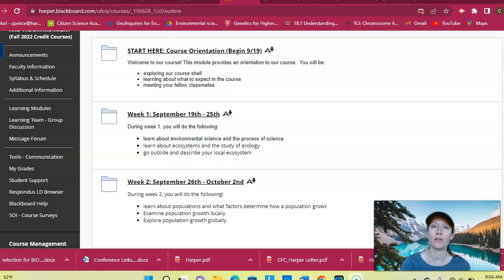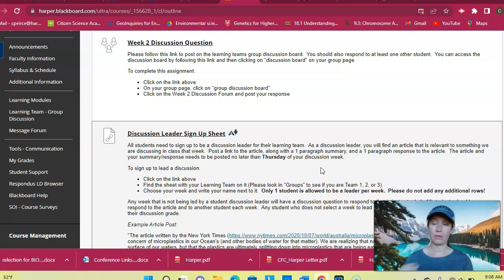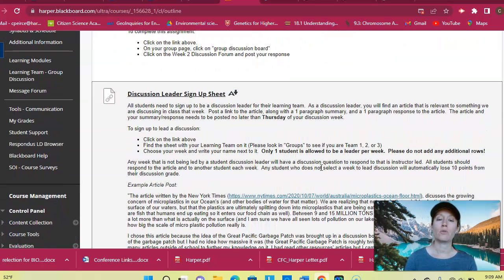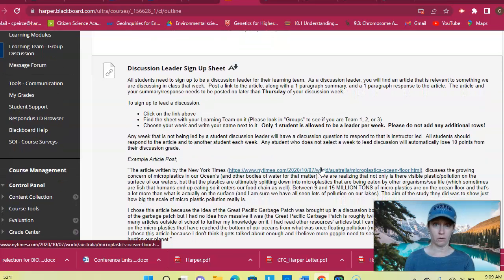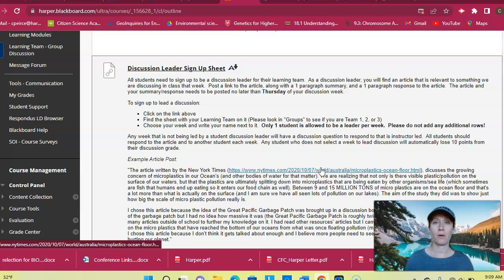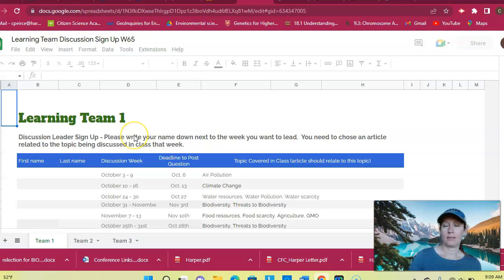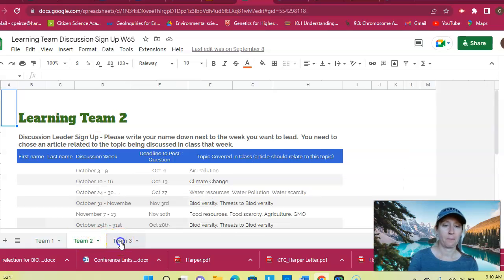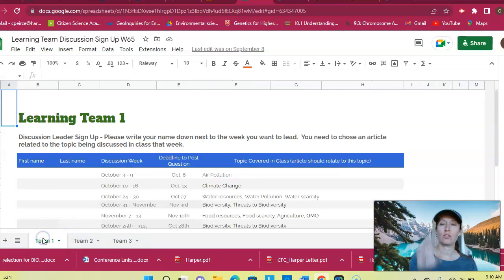Bio 103 Fall 2022 Week 2 Announcements